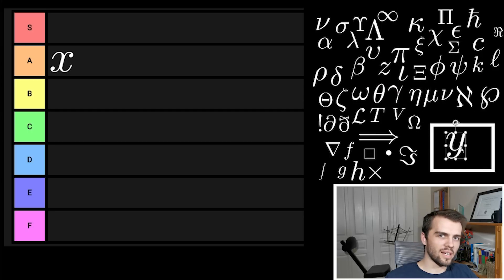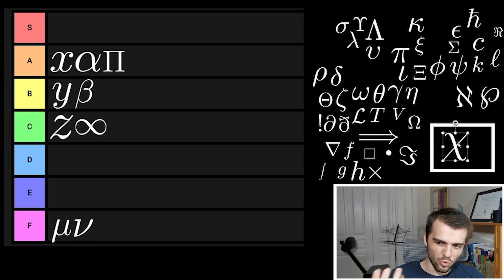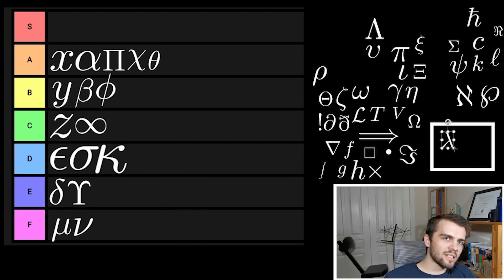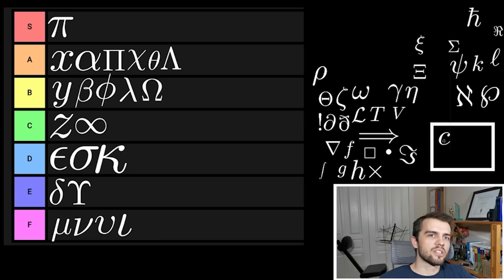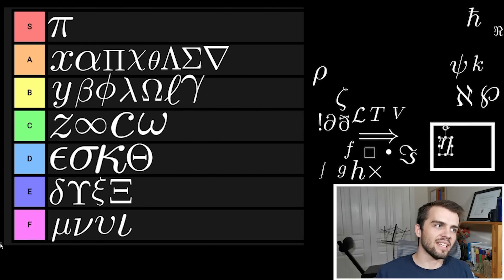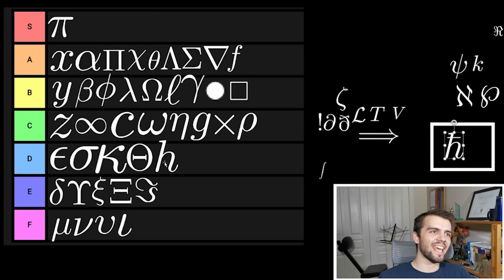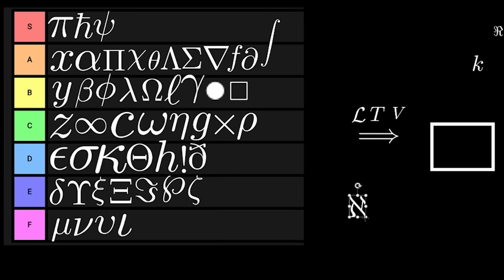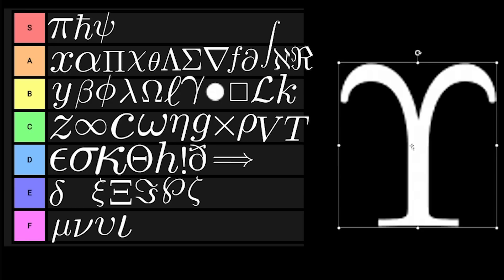Math Symbol Tier List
If you're one of the mathematical symbols mentioned in this video plz don't take offense its only a joke.